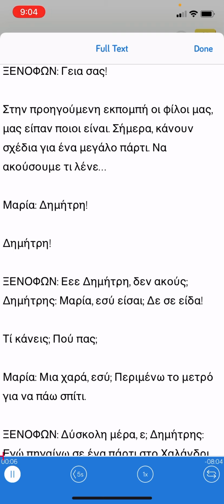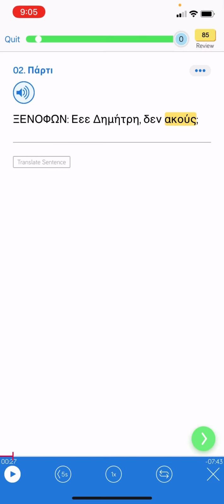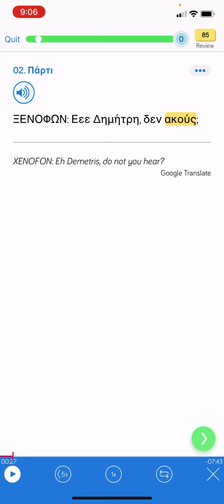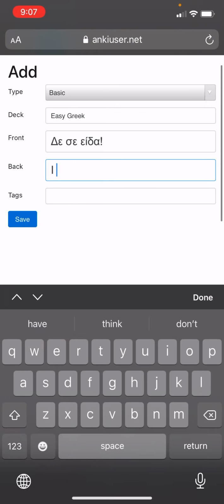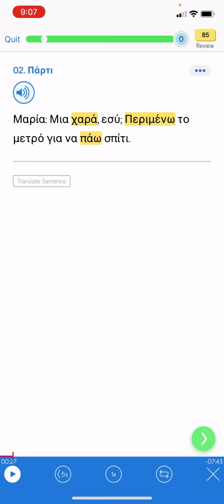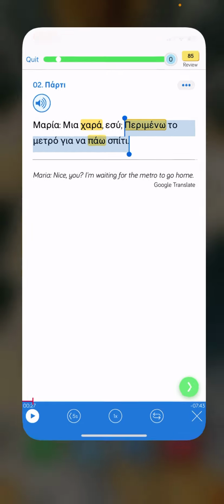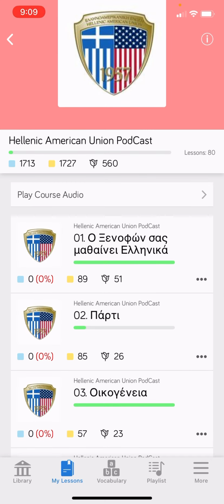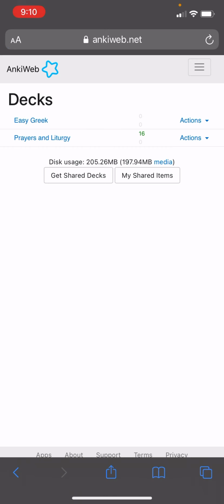Intermediate Language Learning Exercise